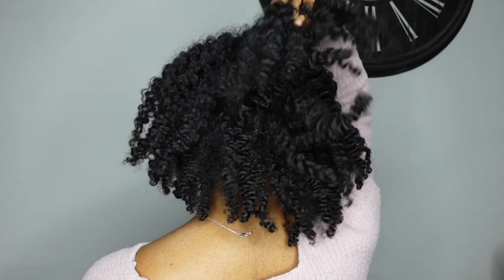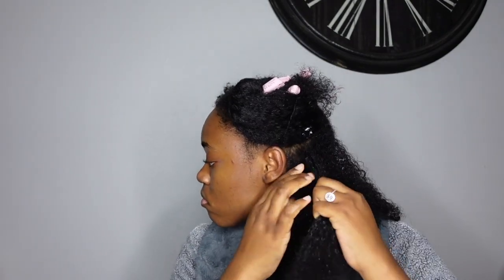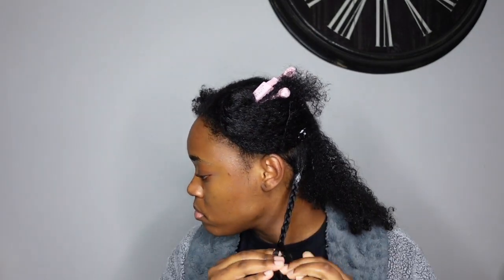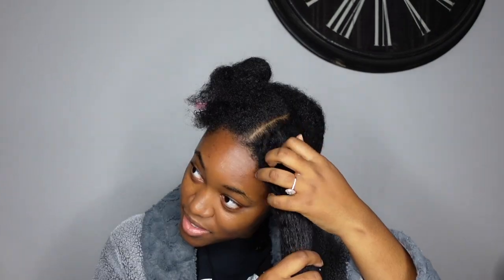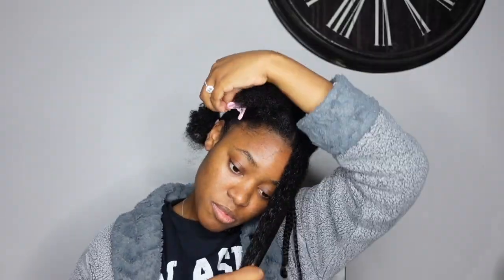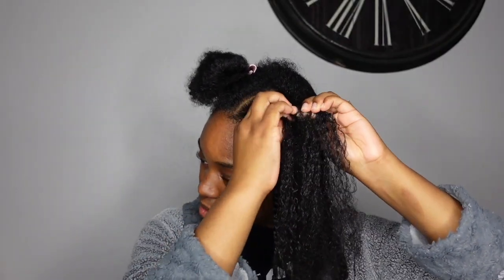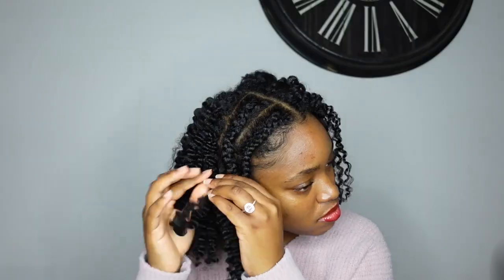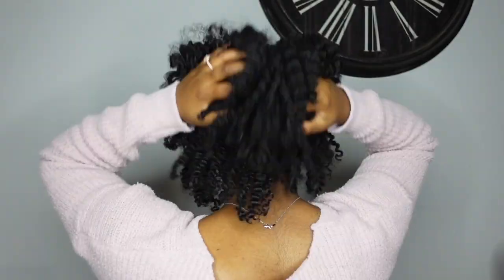EASY Braid Routine For MOISTURE, DEFINITION, & LONG LASTING CURLS!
Hello Beautiful People! In this video, EASY Braid Out routine for MOISTURE, DEFINITION, & LONG LASTING CURLS . I’ll share my updated braid out routine on my natural hair with my best results on moisture, curl definition, and long lasting curls. I hope y’all enjoy this video and I have a surprise for the next video YOU WILL BE SHOCKED !

SIMPLE Wash Day Routine | Healthy & Moisturized Natural Hair

Video Shortcuts & Chapters
0:32 - Washed & Detangled Hair
0:55 - Products used
1:30 - Braid technique
3:00 - Same process
4:16 - Scalp braids
5:57 - Take down process
7:50 - How to add VOLUME
8:09 - Beautiful Results!